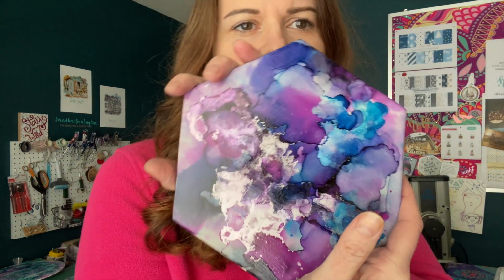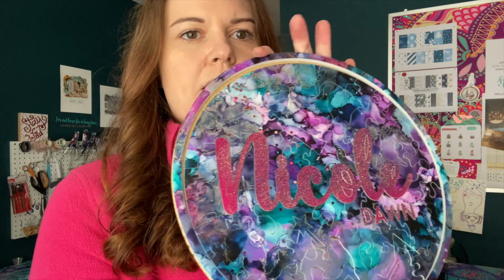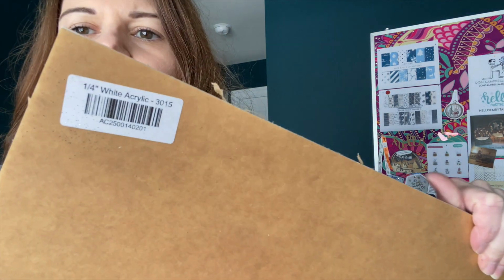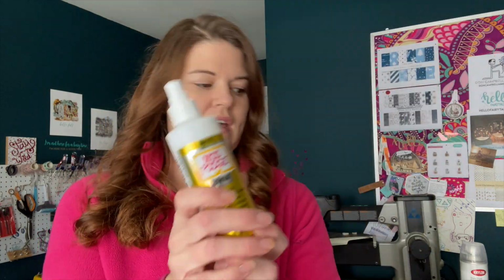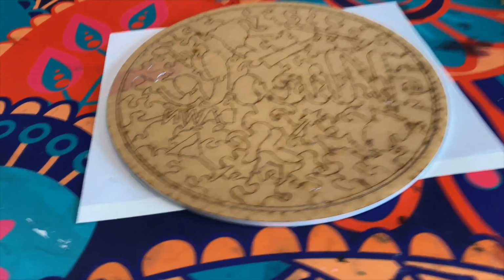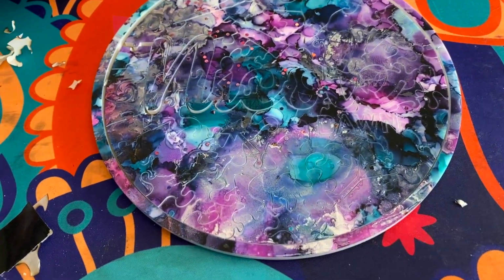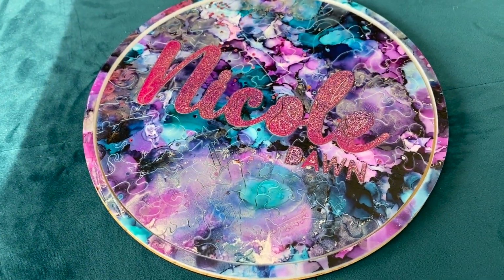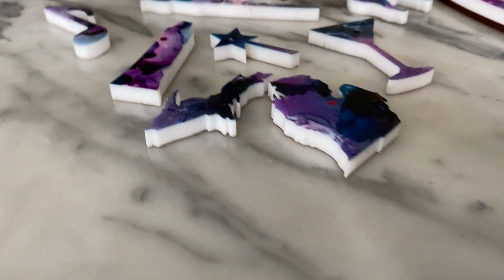GlowForge Laser Cut Jigsaw Puzzle using Alcohol Inks and White Acrylic Plastic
A while back I discovered another puzzle-artist blogger, 3 Cat Max, that uses alcohol inks to dye her acrylic. I thought the outcome looked awesome but never considered doing anything like that myself. I mentally shelved any sort of involvement with the inks and stored the idea on my dusty subconscious shelves. As my problems have continued to grow with the paper-based puzzles, my dreamy brain has been looking through the shelves and filing cabinets seeing what else I could do.

I stumbled across a neat watercolor-looking galaxy background the other day on the Creative Market site and my creative energy was sparked again! What if I could replicate that neat cosmic look, add my own engraved images and lettering, and slice that up as a puzzle? Or even as some cool frameable artwork?

The initial design that came to mind was to use the galaxy design as a background for a personalized name puzzle. I could use the alcohol inks on acrylic to create that cosmic look and add a name in the middle somehow.

I ordered some alcohol inks, some thicker 1/4″ acrylic, drew up a puzzle idea, and got to work! I practiced with a piece of white acrylic first to make a purple, blue and pink design. I then painted a second piece of acrylic with pink paint and glitter to use as an accent for the name pieces.

For the puzzle pieces, I drew those in Adobe Illustrator and added unique pieces that felt special to me. In the puzzle world, those are called figurals or whimsy pieces. I added an alpaca, a cat, a music note, the shape of Michigan, a paintbrush, a paint tube, my signature hello fairytale wand, and a martini glass for good measure.

This morning I had the chance to test out my design on the pieces of acrylic I dyed and painted earlier in the week. The end result is exactly what I was envisioning! A truly unique piece of artwork turned into a fun and playful galaxy name puzzle. I can truly see myself making these cool puzzles for others. I think they would make sure a cute and fun keepsake gift!

Details: Puzzle is 85 pieces, and about 11″ in diameter. The letters that are higher than the puzzle was my attempt as seeing what it would look like if it was double thickness. Jury is split on that one.

Materials: Tim Holtz Alcohol Ink, Pinata Ink, 1/4″ white Acrylic, Kamar Varnish to seal, UV Protectant Acrylic, GlowForge Laser